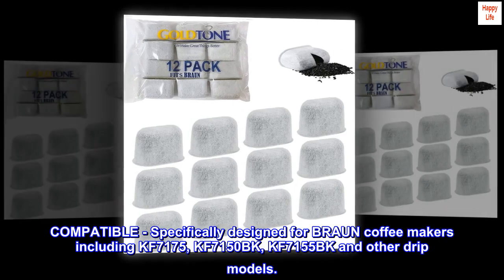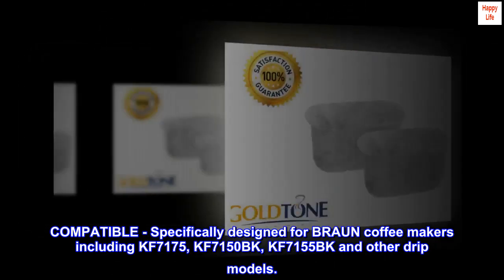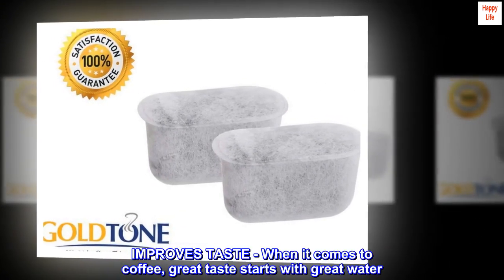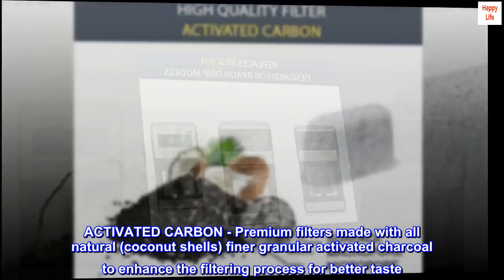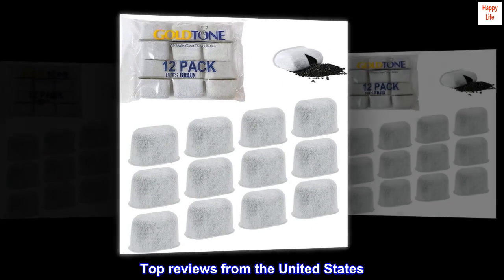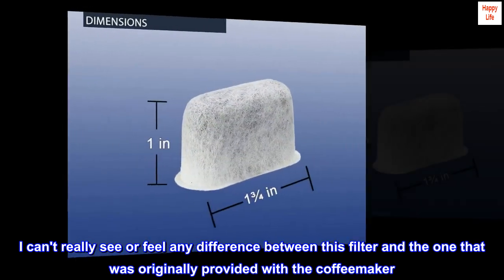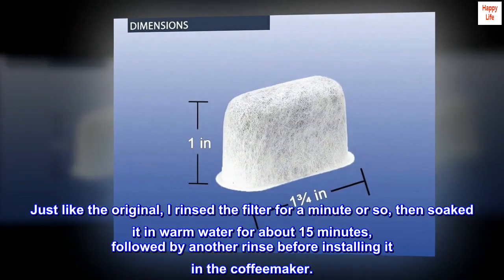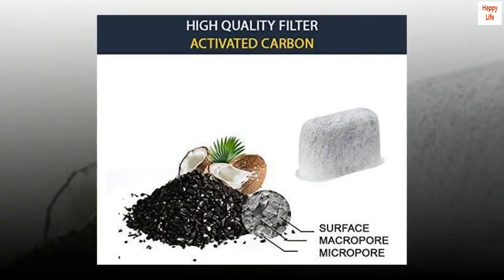GOLDTONE Activated Carbon Water Filters fits BRAUN Coffee Makers and Brewers Replacement for your BR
COMPATIBLE - Specifically designed for BRAUN coffee makers including KF7175, KF7150BK, KF7155BK and other drip models.
IMPROVES TASTE - When it comes to coffee, great taste starts with great water. This filter removes impurities (chlorine, odors, calcium & others) that interfere with taste and quality.
ACTIVATED CARBON - Premium filters made with all natural (coconut shells) finer granular activated charcoal to enhance the filtering process for better taste. GOLDTONE uses up to 30% more activated charcoal inside for longer use compared to other brands.
VALUE - All the quality of BRAUN charcoal filters, for less! Easy to install and replace, the filter lets you enjoy pure, fresh-brewed flavor at home.
ONE YEAR SUPPLY - These GoldTone replacement activated carbon water filters have a 1 month suggested life giving you a 1 year supply.

 Economical replacement for the OEM product
I bought these to use in my recently-purchased Braun Multiserve coffeemaker. I can't really see or feel any difference between this filter and the one that was originally provided with the coffeemaker. Just like the original, I rinsed the filter for a minute or so, then soaked it in warm water for about 15 minutes, followed by another rinse before installing it in the coffeemaker.

I appreciate the fact that these are individually wrapped, since obviously this package will take a year to use. I would definitely buy these again.